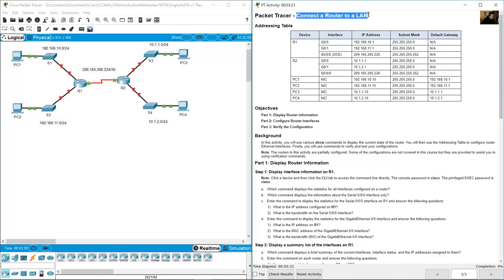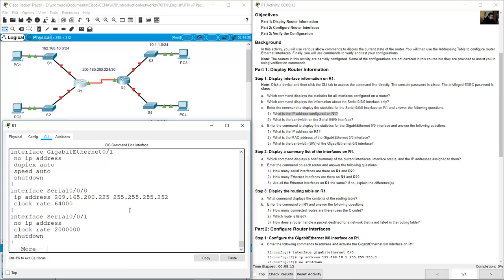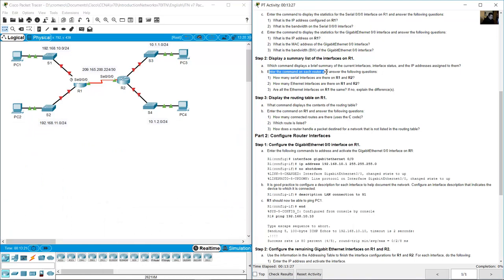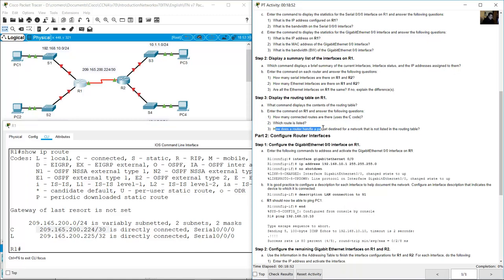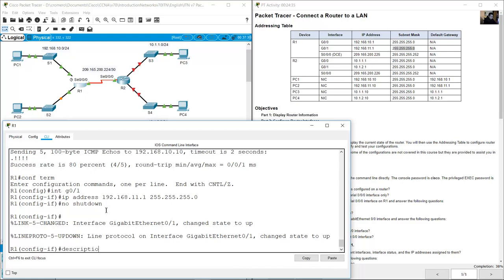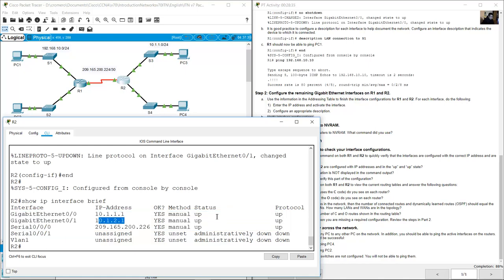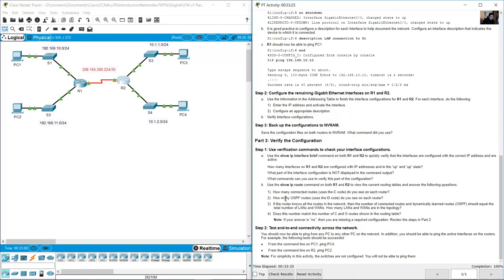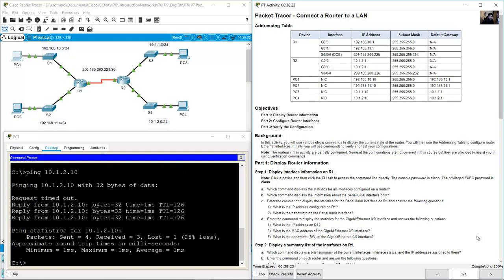10.3.4 Packet Tracer - Connect a Router to a LAN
Introduction to Networks v7.0 ITN - 10.3.4 Packet Tracer - Connect a Router to a LAN